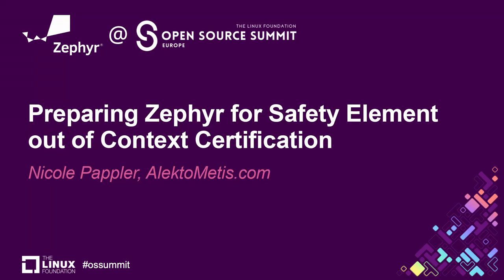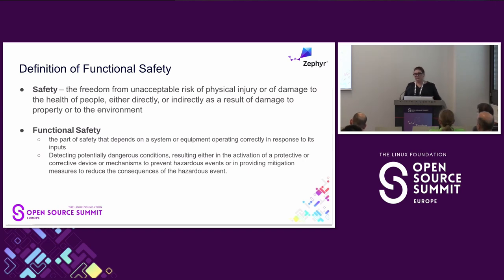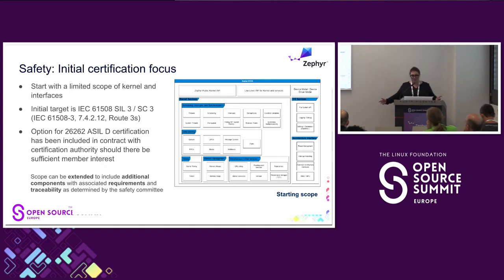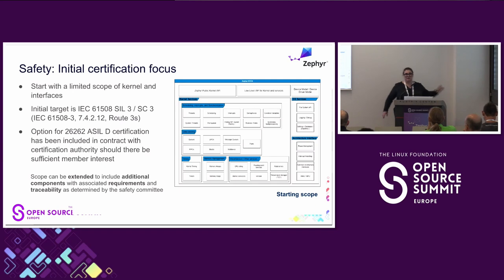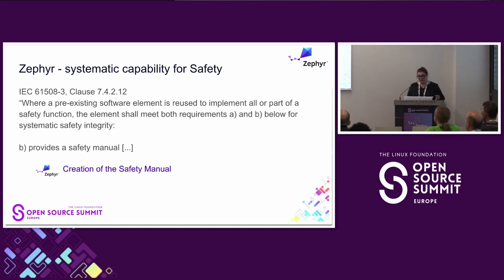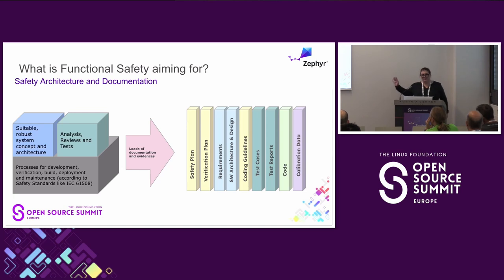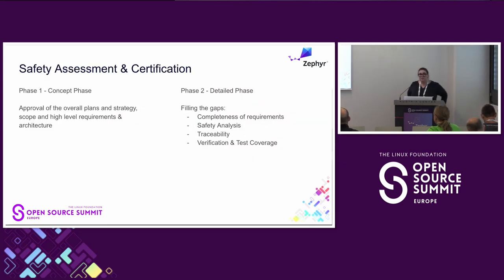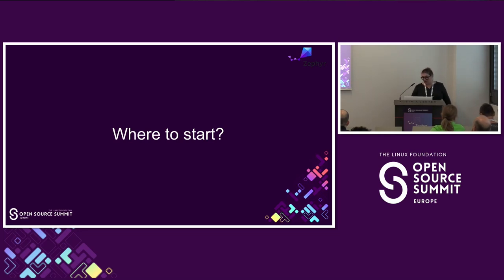Preparing Zephyr for Safety Element out of Context Certification - Nicole Pappler, AlektoMetis.com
Zephyr, as also other open source projects, is heading towards functional safety, to achieve a safety certification as a Safety Element out of Context (SEooC) the question of what this really means comes up quite often.

There are usually three stakeholders in a project like project community, the assessor and the user, who actually wants to use the certified software

As all these parties have different expectations of what this certification will require, there are a lot of different rumours and opinions out there regarding functional safety certification. This talk will give an introduction to what qualification evidence is usually prepared and assessed for a SEooC certification, what this means for the project and how it can actually be integrated into a safety relevant software system.

This talk will also give an update of the current status of the safety working group, how to participate and what to expect there.